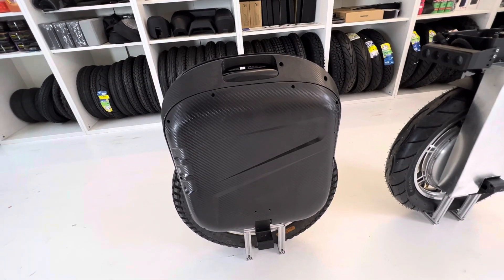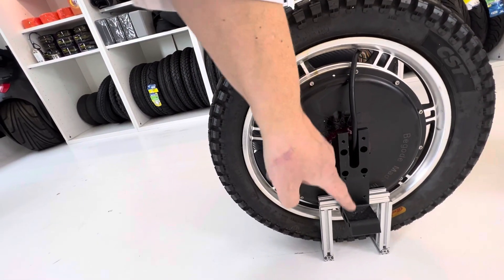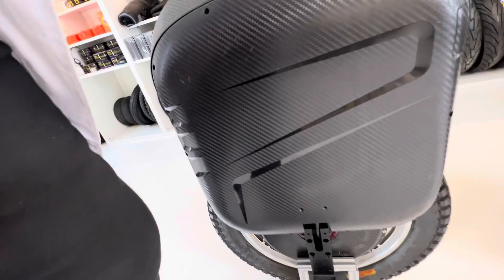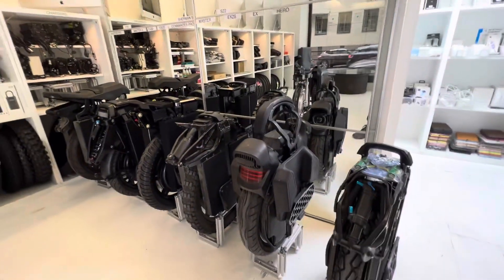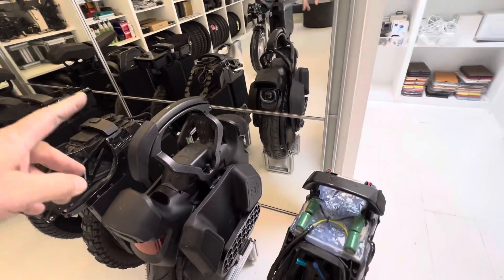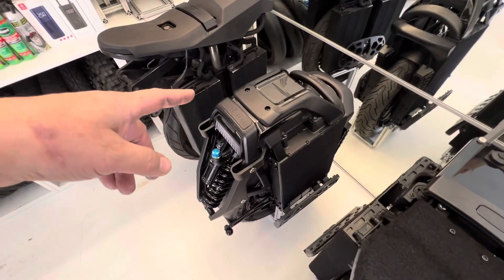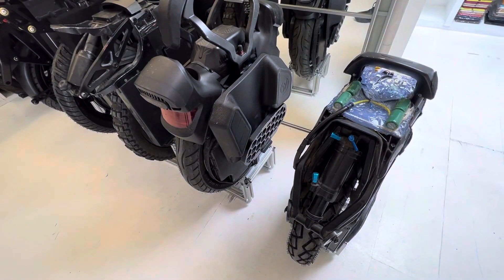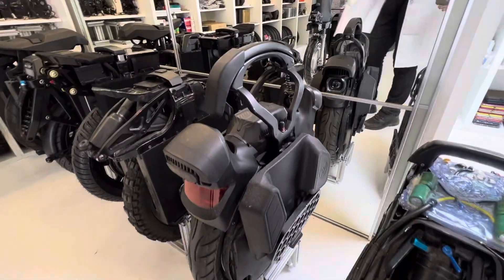Suspension EUC 2022 side by side review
Live review 15 Suspension Electric unicycles 2022 side by side comparison.
Kingsong S18, S20, S22
Inmotion V12, V13
Leaperkim Sherman S
Begode T4, EX, EX2S, EX20, EX30, Hero, Begode Master, Master X, Master Pro